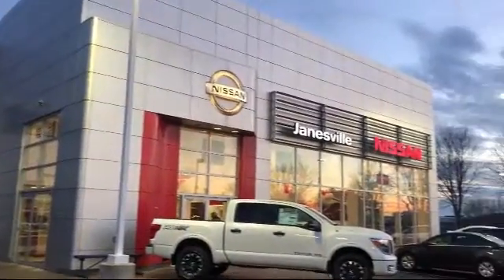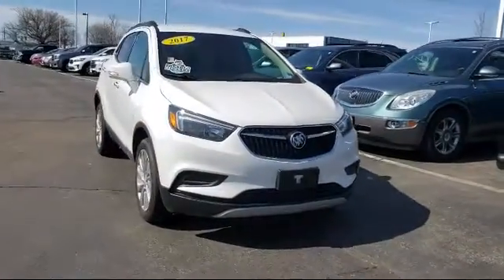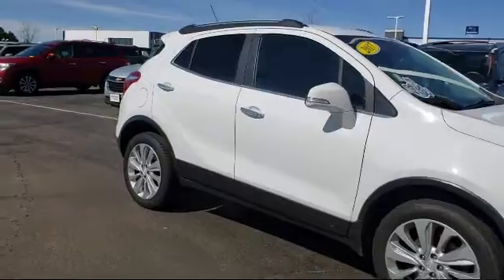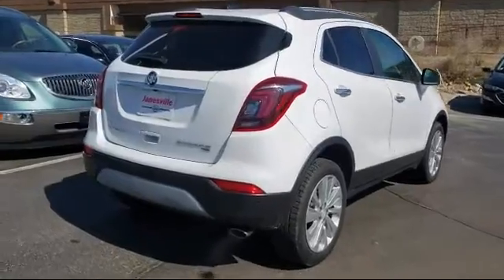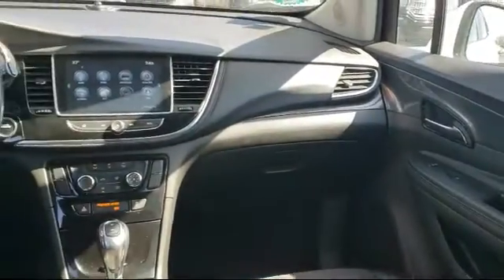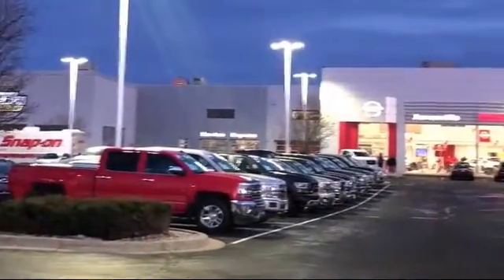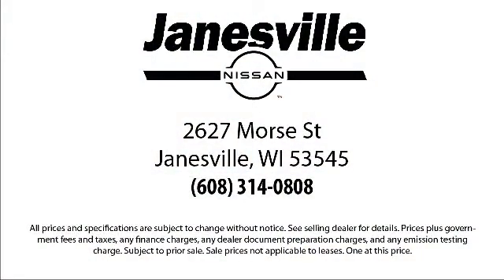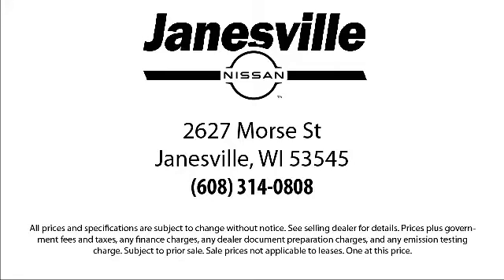2017 Buick Encore Preferred Janesville Milwaukee Madison Beloit Rockford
2017 Buick Encore Preferred Stock Number: P28338 Vin:KL4CJESB6HB255770.

Janesville Nissan
2627 Morse Street